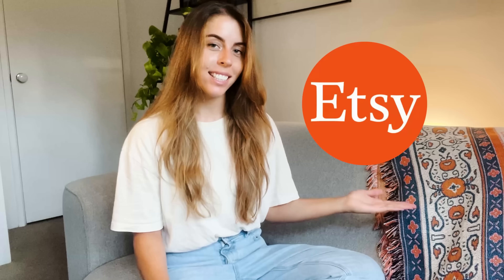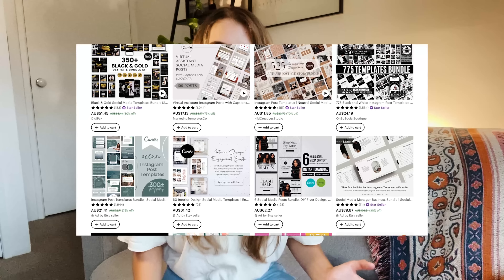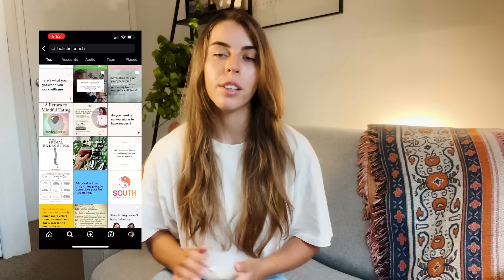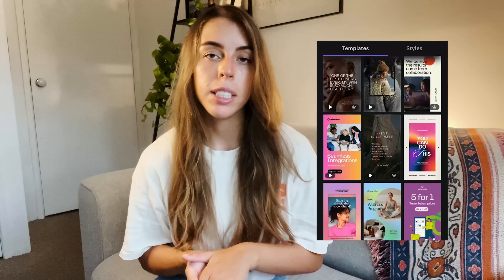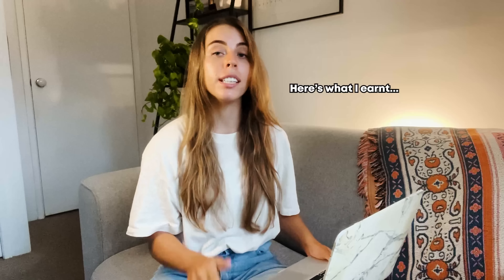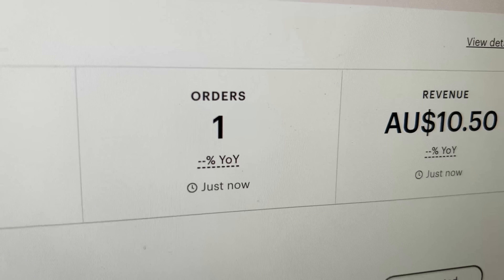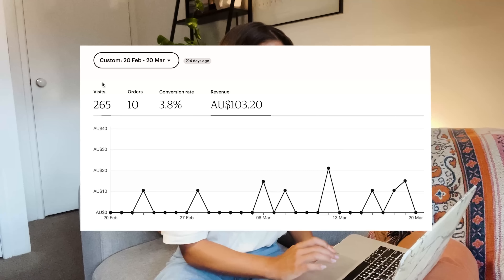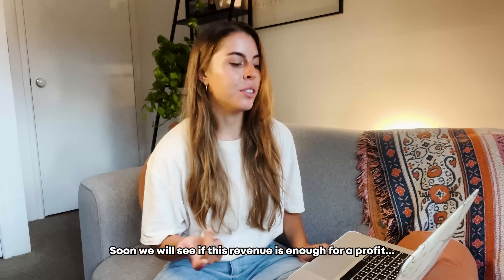First month on Etsy selling digital downloads // REALISTIC results & beginner tips! 💸✨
I started an Etsy shop in February and wanted to share the results! There’s not too many realistic first month Etsy videos out there, so I wanted to document my process and revenue from the first month. Some people earn thousands of dollars on Etsy - is this true? I put it to the test.

This video is inspired by @DinaLu and her Etsy series! Please check out her Etsy videos here as she has amazing tips and tutorials for those who are starting an Etsy store

If you want to learn how much a beginner can make on Etsy in their first month, this video is for you. I go over how much money I made, how many sales I got and beginner tips for starting a new Etsy store selling digital downloads and earning passive income. Plus realistic struggles I faced when starting a new Etsy store that you can learn from.

CHAPTERS:

0:00 Intro
0:38 Backstory
1:51 Process
5:15 Results
10:38 Profit after fees
12:24 Expenses to start an Etsy store
13:24 Final thoughts

first month Etsy beginner, digital downloads, Etsy revenue, business profit, small business owner, tips and tricks for Etsy beginners, Canva templates, social media templates, earn passive income, digital nomad, 9-5 full time job, side hustle, side income, process, how to make a digital download, 30 day Etsy store results